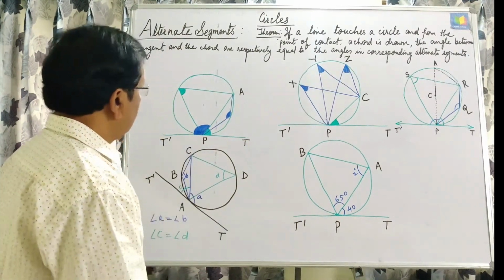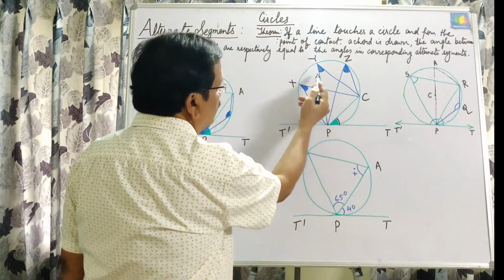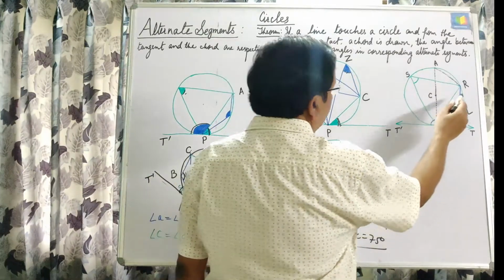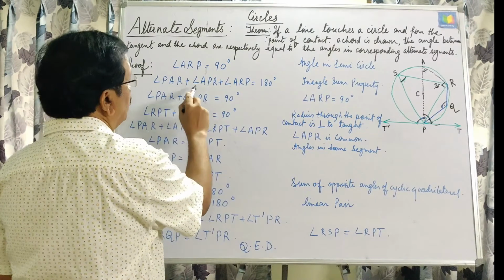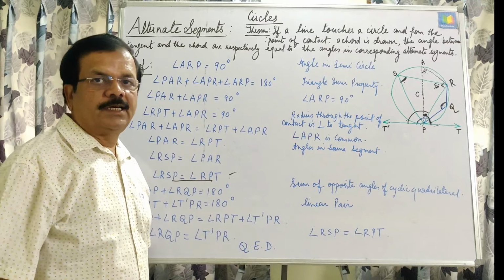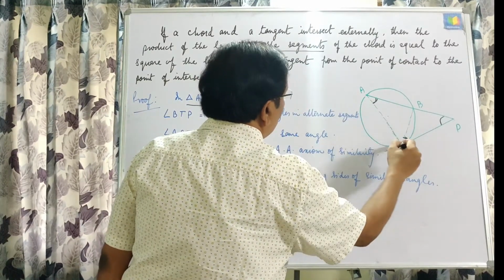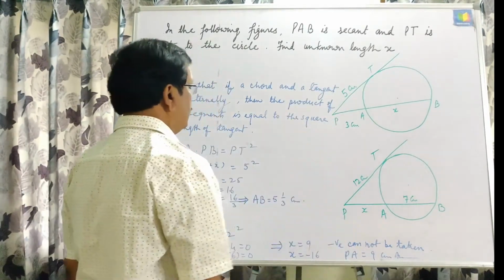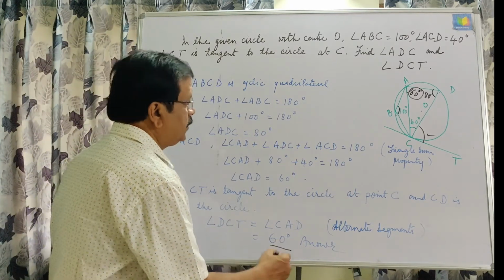Circles ICSE Class 10 | Alternate Segment Theorem | Circle full Concept | ICSE maths class 10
This video explains Circle (Alternate Segment Theorem) in detail (With Questions) and how to apply them in practical.

0:00  Introduction
00:50  Topic Explanation
07:48  Theorems
14:13  Questions
18:50 Conclusion

icse maths class 10 circle
class 10 maths
icse class 10 maths circles
class 10 maths circle theorems
circles class 10 full chapter explanation